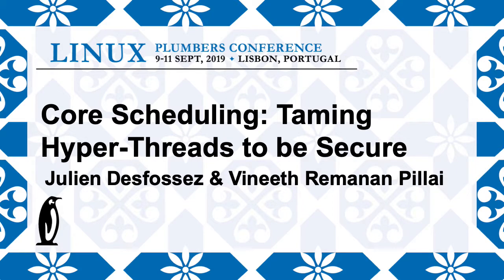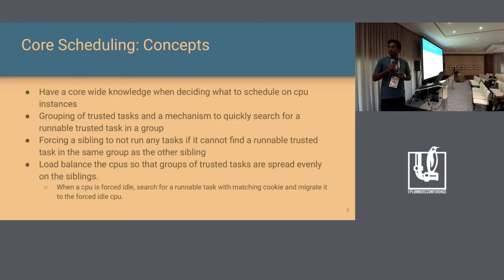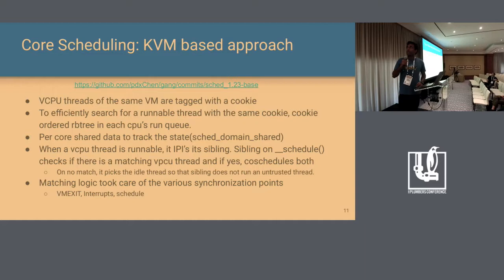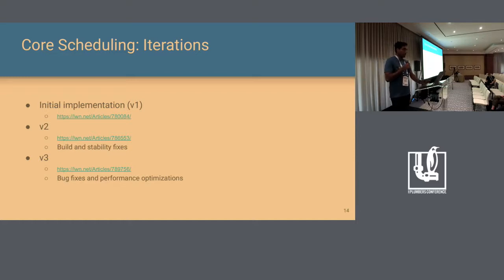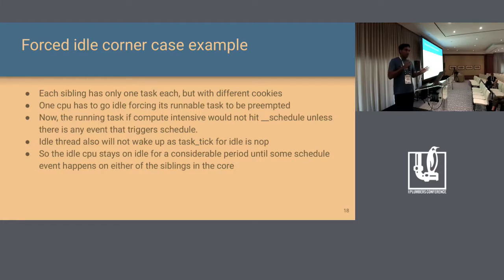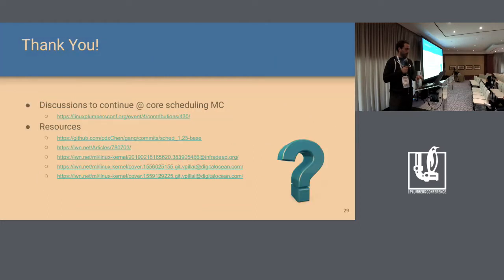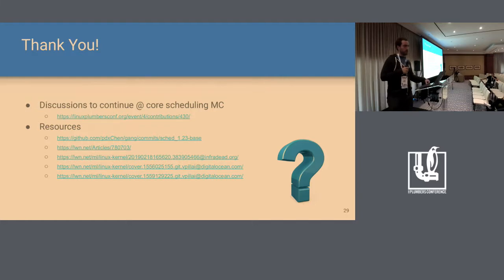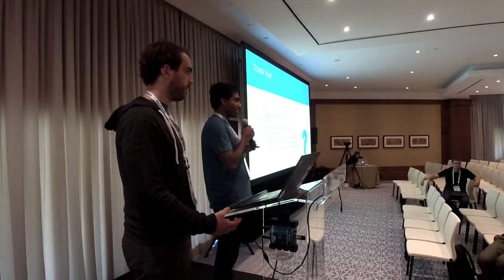LPC2019 - Core Scheduling: Taming Hyper-Threads to be secure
Core Scheduling: Taming Hyper-Threads to be secure

Speakers
 Julien Desfossez (DigitalOcean)
 Vineeth Remanan Pillai

Description
Last couple of years, we have witnessed an onslaught of vulnerabilities in the design and architecture of cpus. It is interesting and surprising to note that the vulnerabilities are mainly targeting the features designed to improve the performance of cpus - most notable being the hyperthreading(smt). While some of the vulnerabilities could be mitigated in software and cpu microcodes, couple of others didn't have any satisfiable mitigation other than making sure that smt is off and every context switch needed to flush the cache to clear the data used by the task that is being switched out. Turning smt off is not a viable alternative to many production scenarios like cloud environment where you lose a considerable amount of computing power by turning off smt. To address this, there have been community efforts to keep smt on while trying to make sure that non-trusting applications are never run concurrently in the hyperthreads of the core, they have been widely called as core scheduling.

This talk is about the development, testing and profiling efforts of core scheduling in the community. There were multiple proof of concepts - while differing in the design, ultimately trying to make sure that only mutually trusted applications run concurrently on the core. We discuss the design, implementation and performance of the POCs. We also discuss the profiling attempts to understand the correctness and performance of the patches - various powerful kernel features that we leveraged to get the most time sensitive data from the kernel to understand the effect of scheduler with the core scheduling feature. We plan to conclude with a brief discussion of the future directions of core scheduling.

The core idea about core scheduling is to have smt on and make sure that only trusted applications run concurrently on siblings of a core. If there are no group of trusting applications runnable on the core, we need to make sure that remaining siblings should idle while applications run in isolation on the core. This should also consider the performance aspects of the system. Theoretically it is impossible to reach the same level of performance where the cores are allowed to any runnable applications. But if the performance of core scheduling is worse than or same as the smt off situation, we do not gain anything from this feature other than the added complexity in the scheduler. So the idea is to achieve a considerable boost in performance compared to smt-off for the majority of production workloads.

Security boundary is another aspect of critical importance in core scheduling. What should be considered as a trust boundary? Should it be at the user/group level, process level or thread level? Should kernel be considered trusty by applications or vice-versa? With virtualization and nested virtualization in picture, this gets even more complicated. But answers to most of these questions are environment and workload dependent and hence these are implemented as policies rather than hardcoding in the code. And then arises the question - how the policies should be implemented? Kernel has a variety of mechanisms to implement these kind of policies and the proof of concepts posted upstream mainly uses cgroups. This talk also discusses other viable options for implementing the policies.